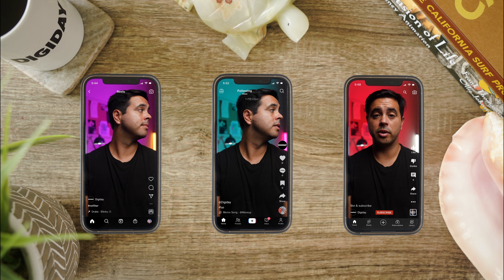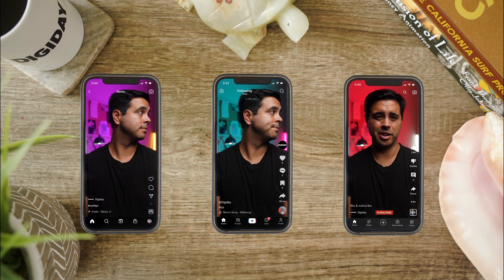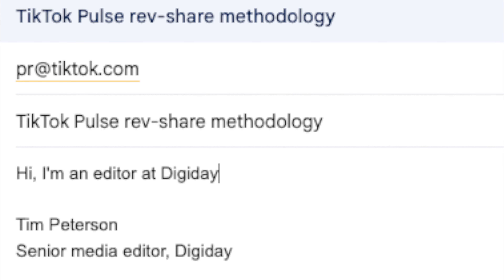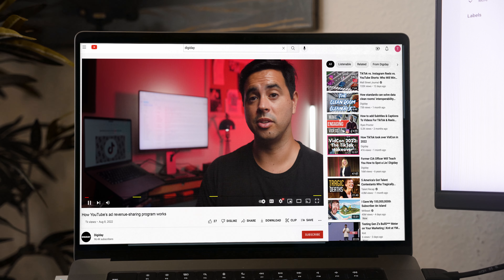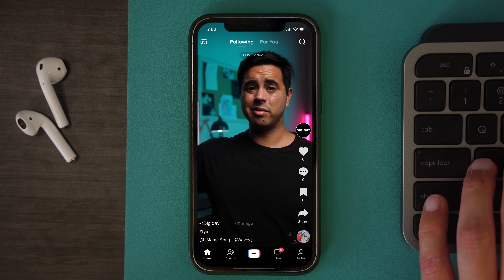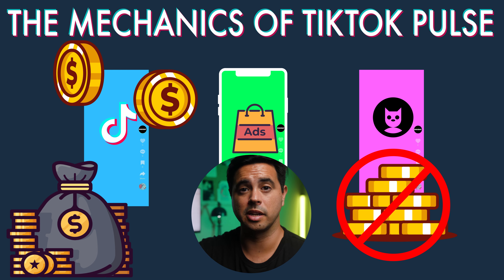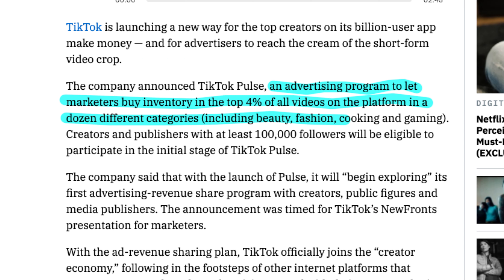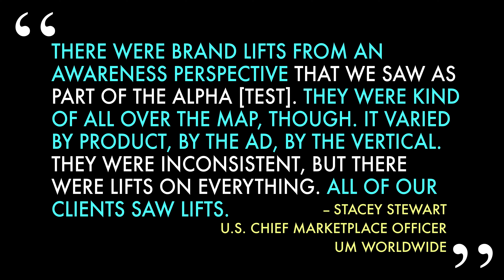How TikTok's ad revenue-sharing program TikTok Pulse works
The separation between videos and ads in short-form video feeds has been a big complicating factor in short-form video platforms -- like TikTok, Instagram Reels and YouTube Shorts -- setting up revenue-sharing programs a la YouTube's program for traditional, long-form videos. But TikTok has actually started to answer this question.

In May, TikTok announced a program called Pulse in which it would run ads against the top 4% of videos on the platform and share ad revenue with the makers of those videos. The platform didn't explain how this revenue-sharing program would work, though.

In this video, Digiday senior media editor Tim Peterson breaks down the mechanics of how TikTok determines which videos qualify for a revenue split and relays insights from UM Worldwide's Stacey Stewart on how TikTok Pulse's tests with advertisers have fared so far.